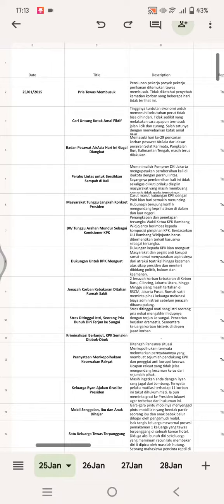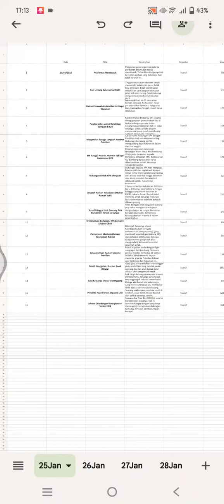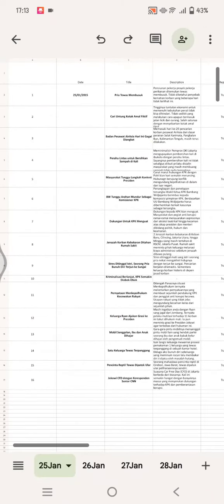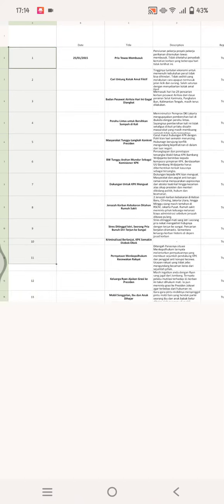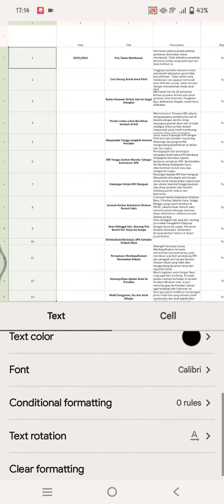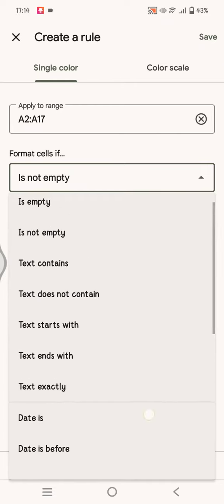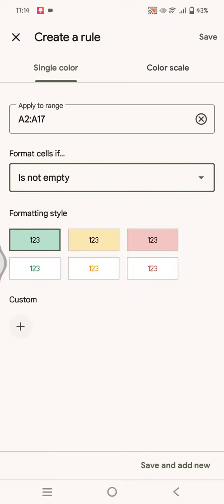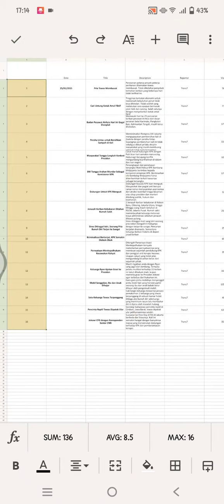How to Add Conditional Formatting to Certain Range of Cells in the Google Sheets Mobile?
Learn how you can add conditional formatting in the Google Sheets Mobile by watching this tutorial